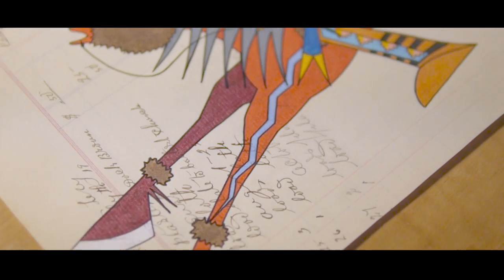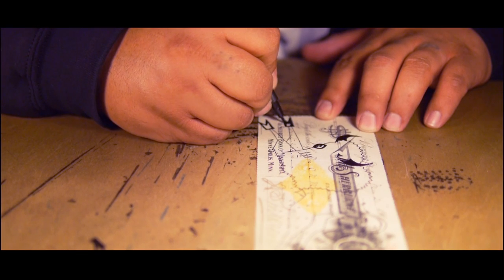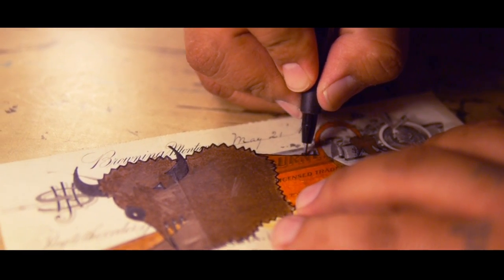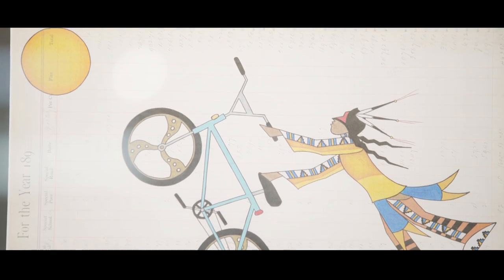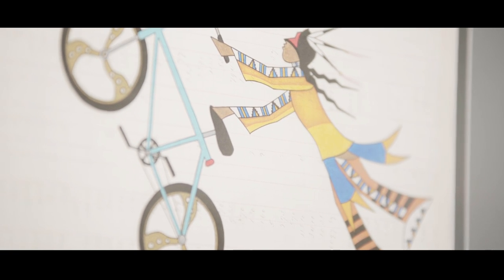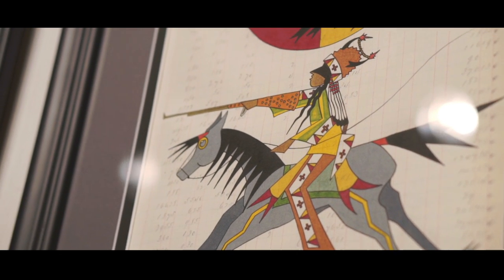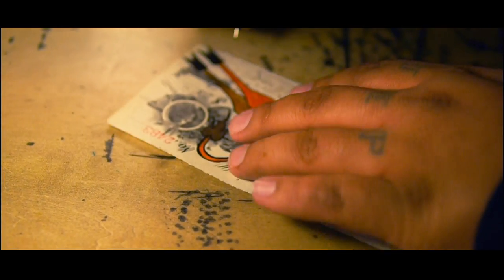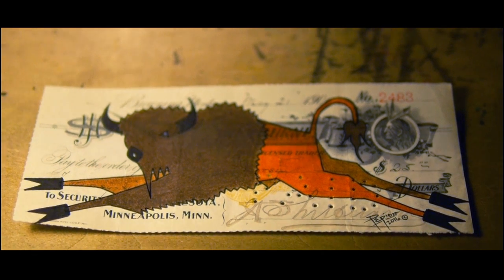"John Isaiah Pepion: Native American Ledger Artist" (2016)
For John, ledger art has been ceremonial as his understanding of his past, family, and culture grows with his work. As an artist, he hopes to revitalize Blackfeet culture in Montana and use his art as a form of storytelling to tell the world what it means to be Native in modern times from his own indigenous perspective.